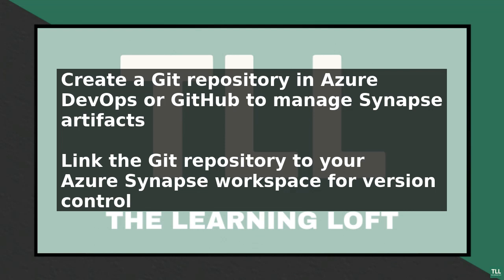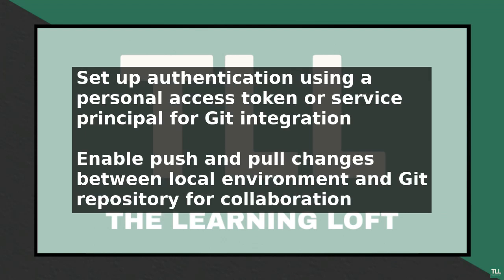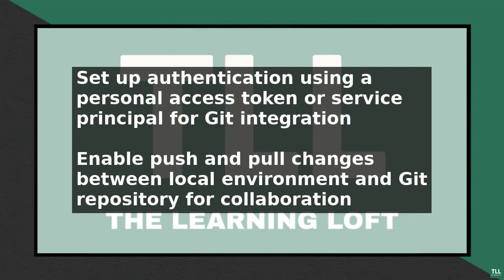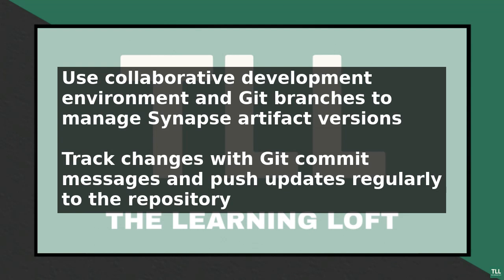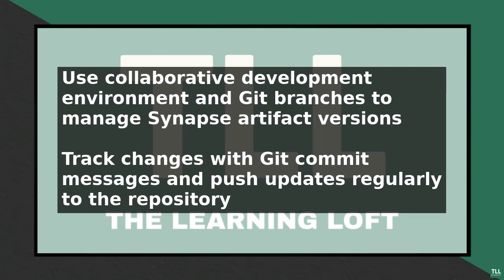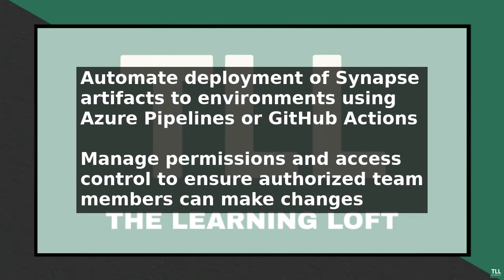Best Practices For Azure Synapse Git Integration (2025)